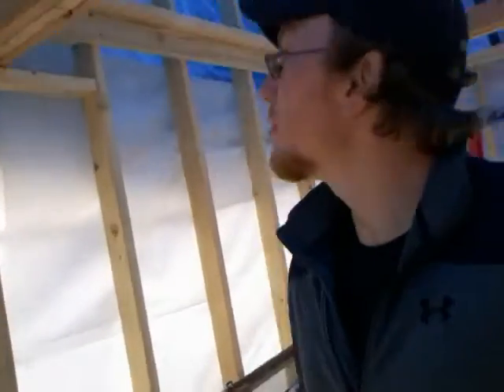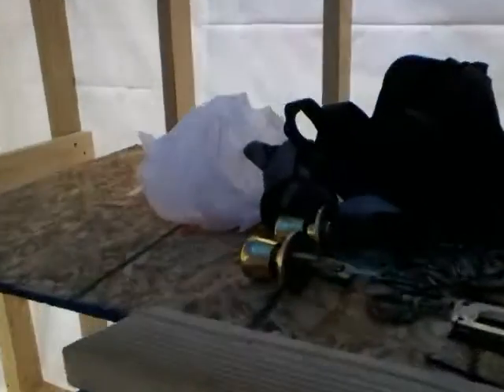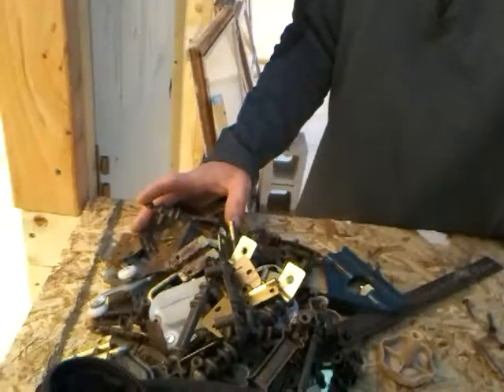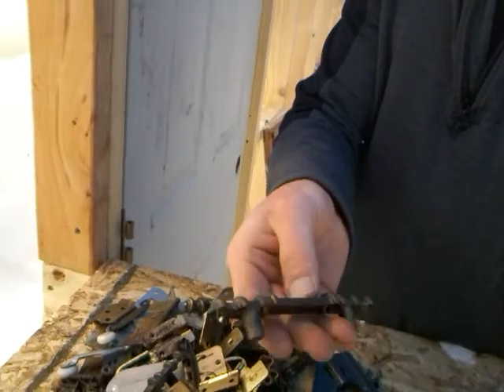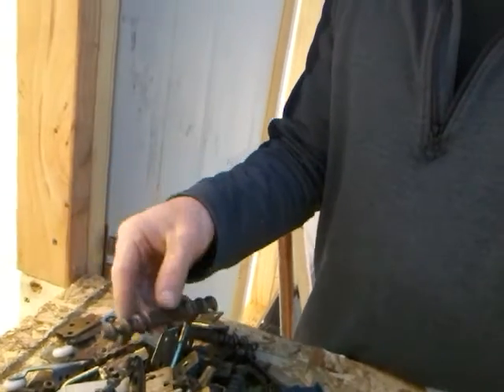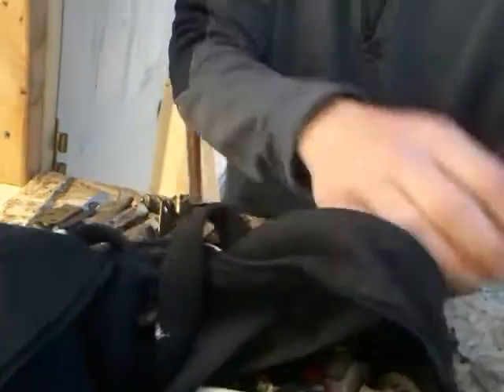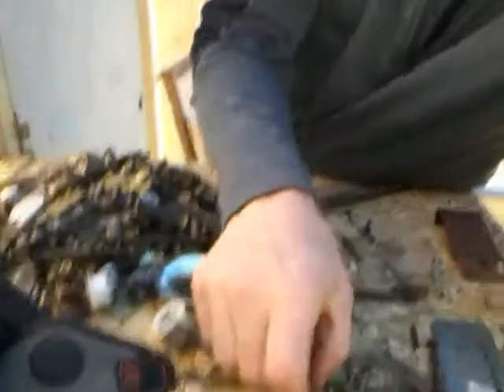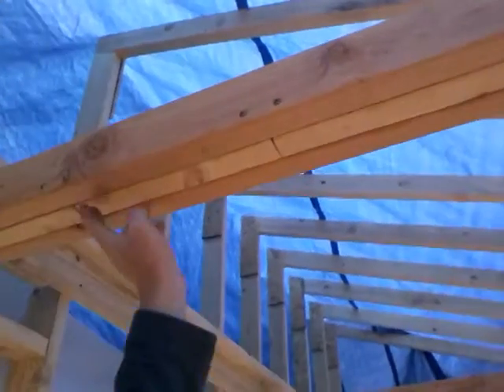Day 20, part 2 of 3. little more work done and using different camera view